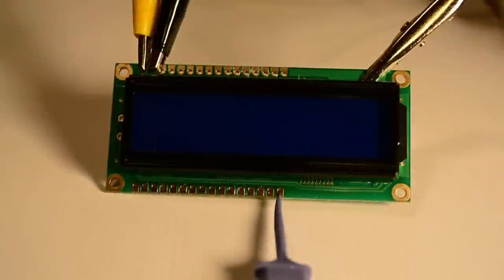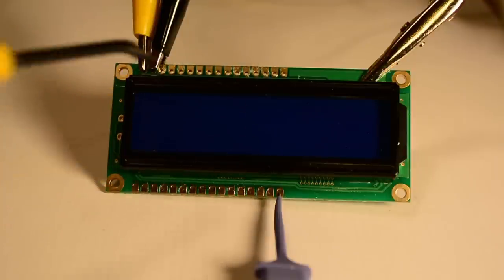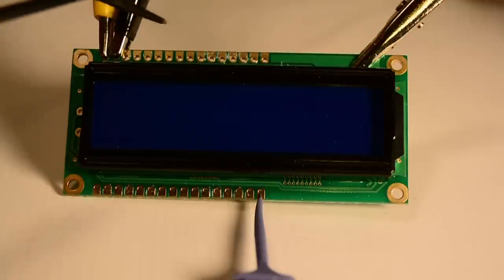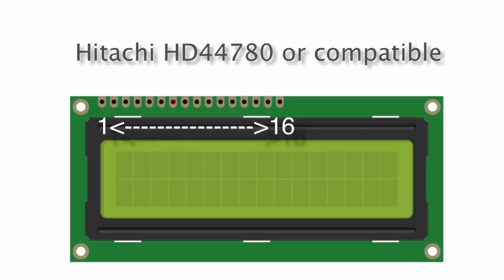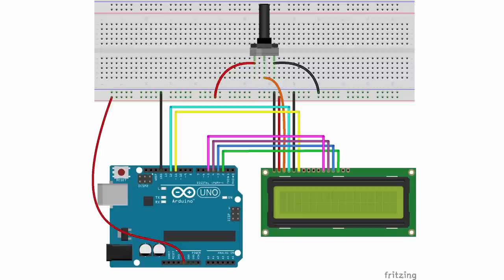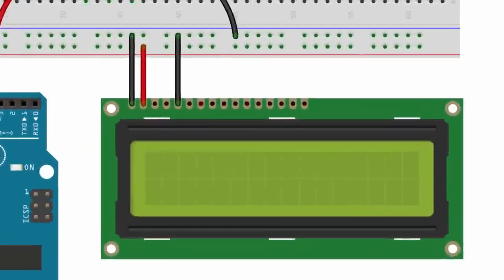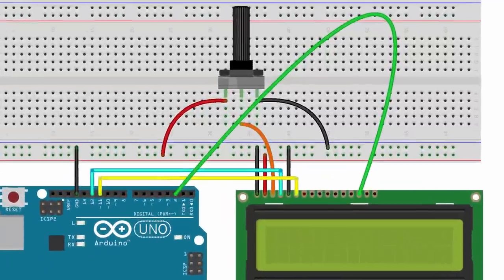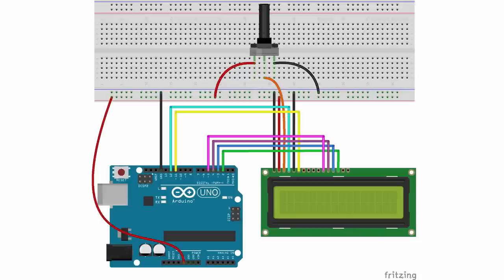Setting up LCDs with Arduino :: Video #2 :: Liquid Crystal Display and Arduino Series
This video is one part of a 7 series tutorial that shows how to use LCDs with Arduino